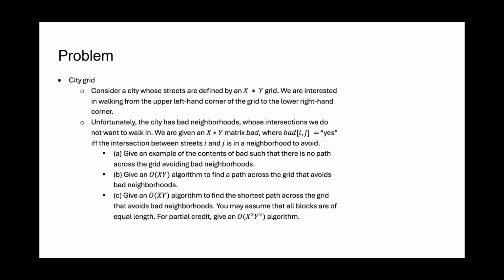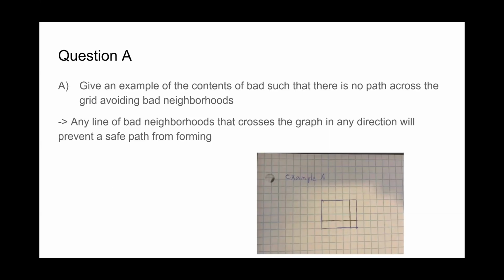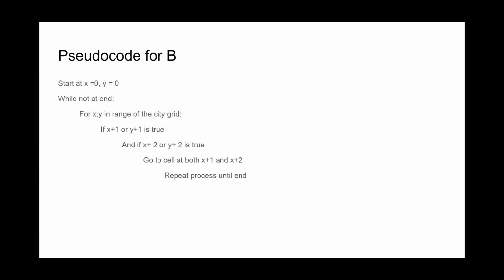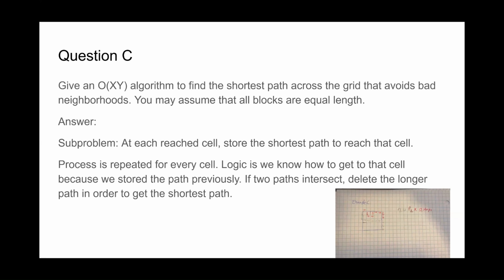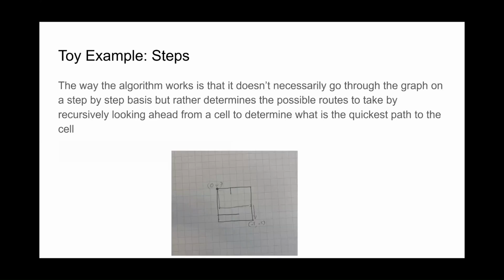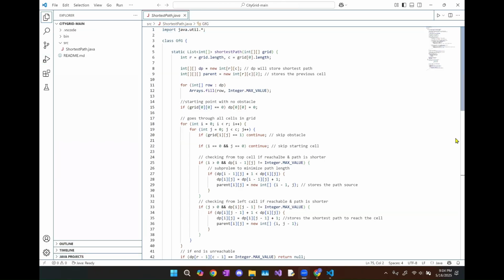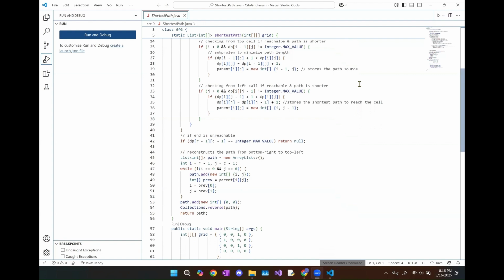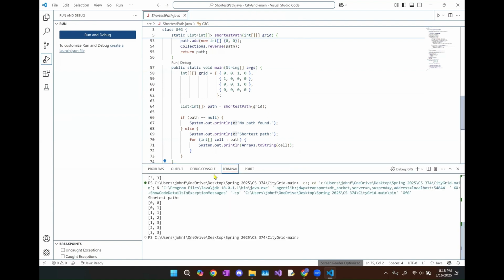CS374 Group7 Video3: DynamicProgramming City Grid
Group 7 - Deeyaa Salem, Jane Carney, John Feghali
Code: